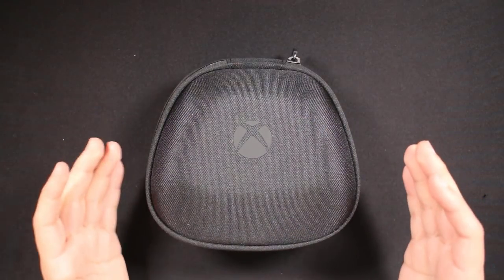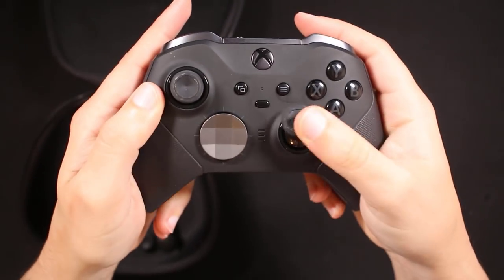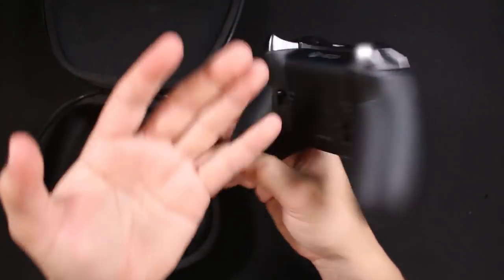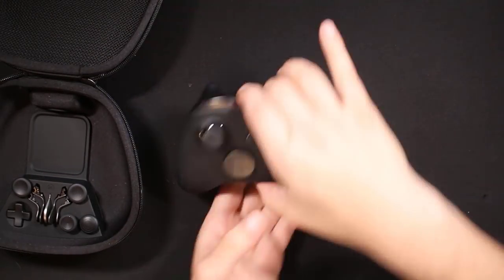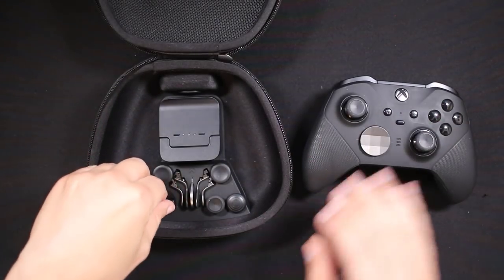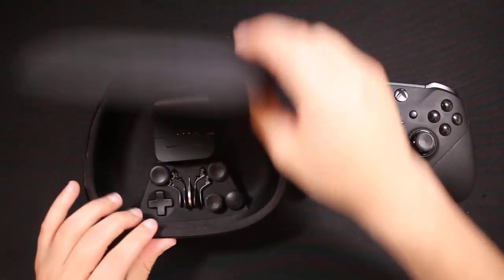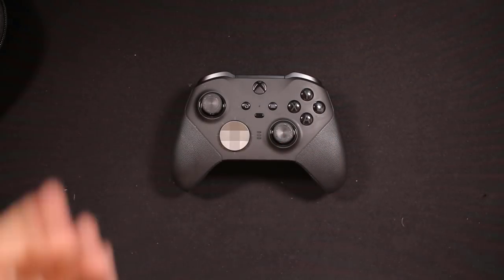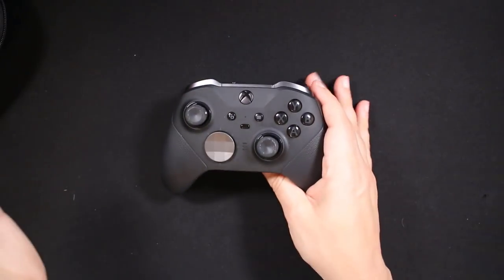Xbox One Elite Controller Series 2 : Long-Term Review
In this video, Bert gives you an in-depth breakdown of the Elite Series 2 and how it's held up over the several months since release. He demonstrates how it's built compared to the original Elite, shows you some things you may not be aware of, and gives you a full list of pros and cons.

Itunes/Spotify/Google Play/Soundcloud: Seasoned Gaming